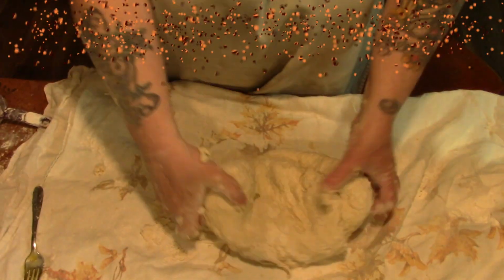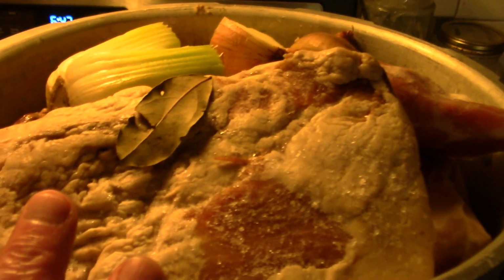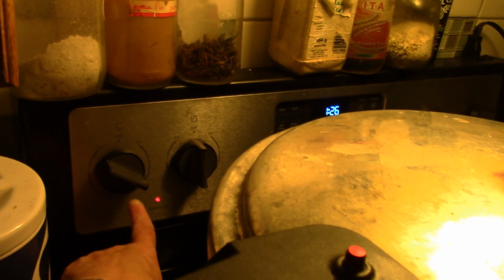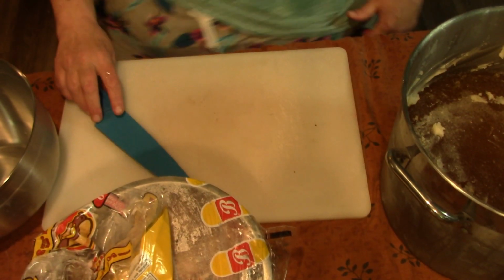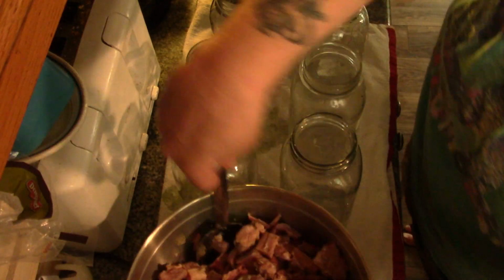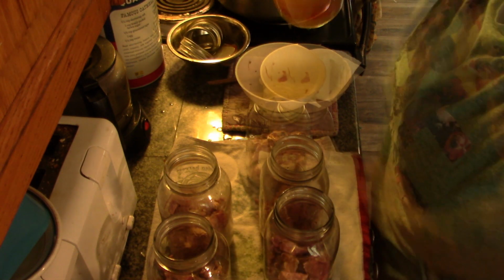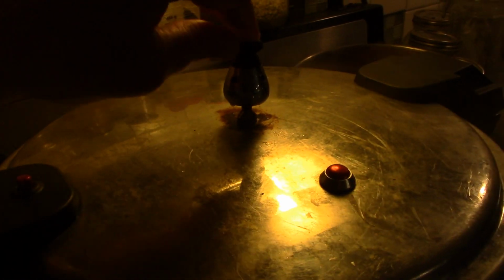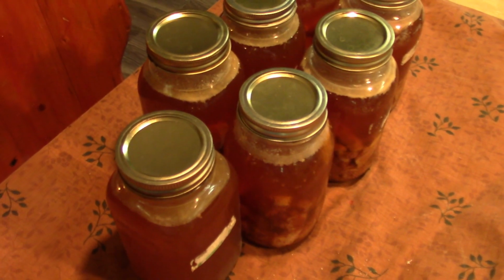Canning Up Freezer Meat